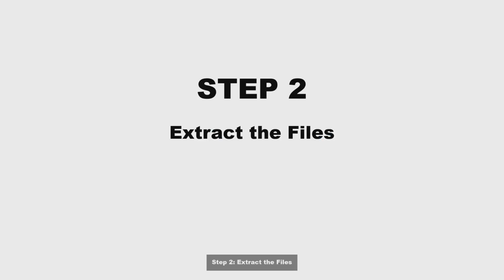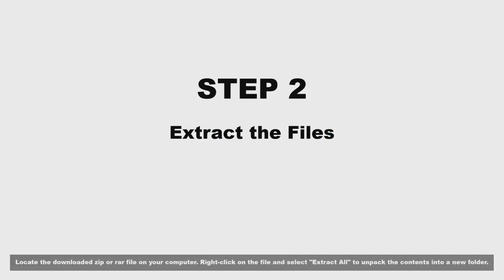How To Install Cyberpunk 2077 Audio Desync 2025 (EASY GUIDE) (2026)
In this video, we will show you how to install Cyberpunk 2077 Audio Desync 2025 (EASY GUIDE). If you're experiencing audio issues in Cyberpunk 2077, this guide will help you troubleshoot and fix the problem quickly.